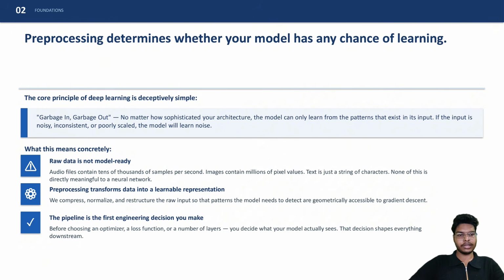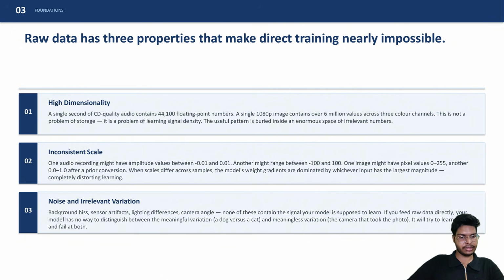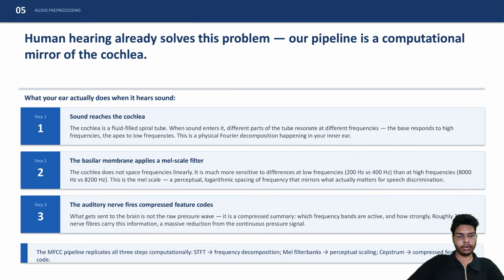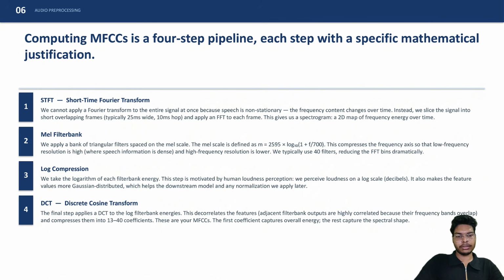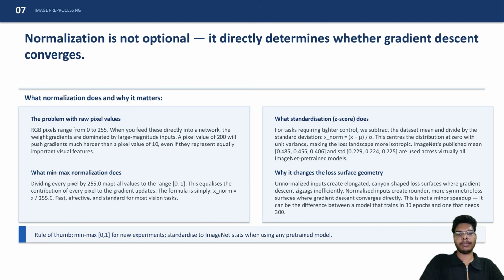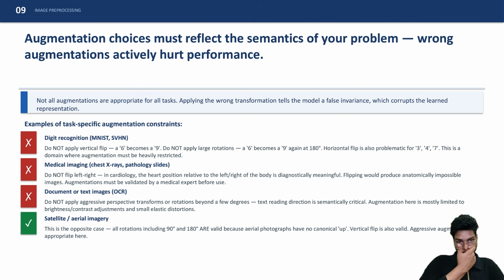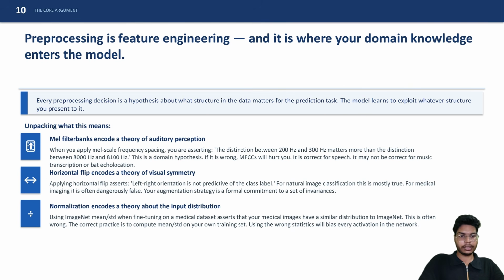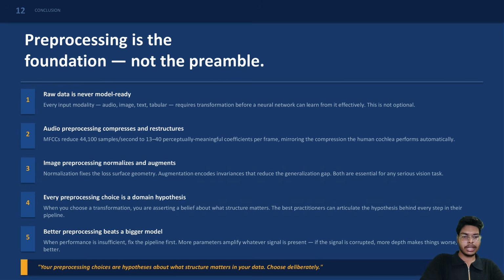0.17 Data Preprocessing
Data preprocessing is a crucial step for preparing raw data for deep learning models. This recitation introduces the user to essential data cleaning and transformation techniques and how to implement them in their workflow to ensure optimal model performance. The basics of data handling and preprocessing are discussed in detail using a toy dataset in a demo notebook. There are some advanced topics like custom data augmentation and feature scaling that are also included, but not discussed in detail.